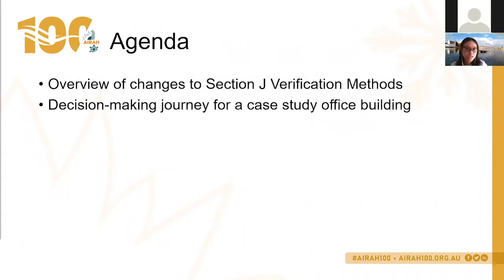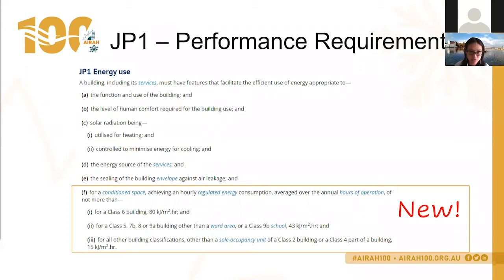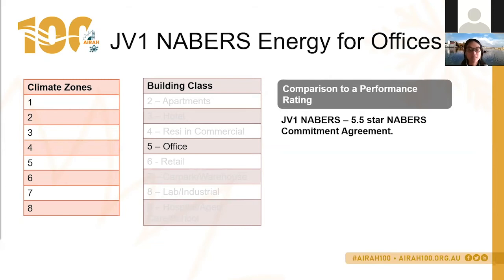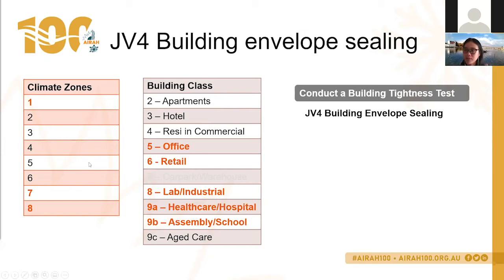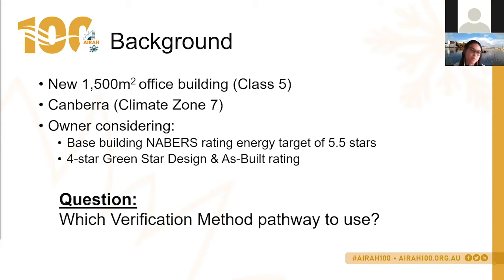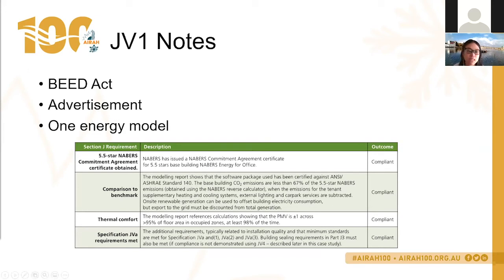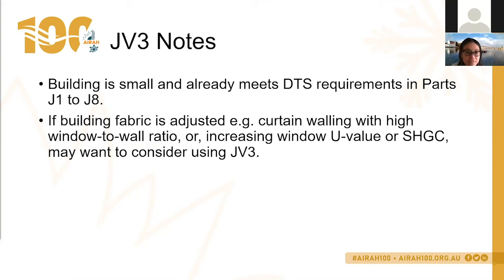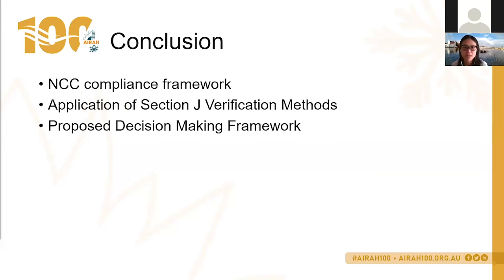AIRAH Streamline: NCC 2019 Section J Case Study series – NABERS, Green Star and reference buildings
On Thursday, March 18, AIRAH hosted the Streamline session "NCC 2019 Section J Case Study series – Using NABERS, Green Star and reference buildings".

For more information and to explore AIRAH's coming webinars, please